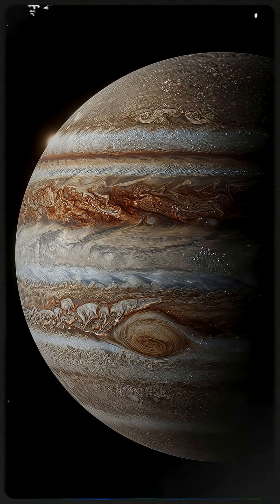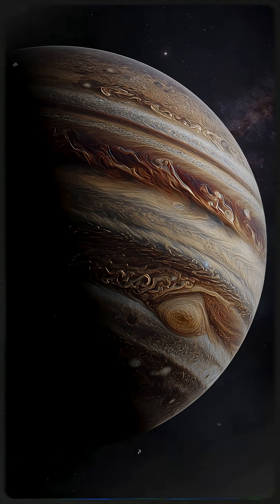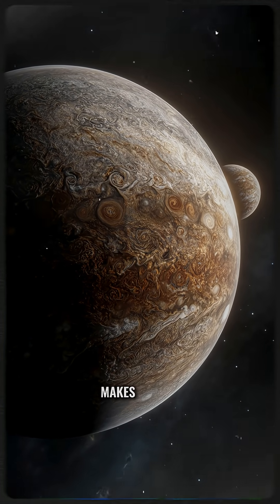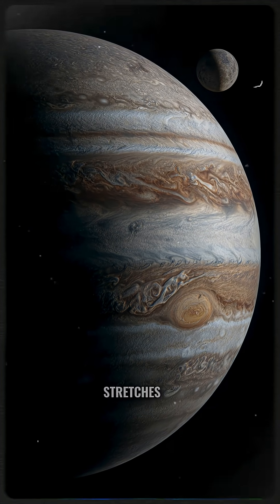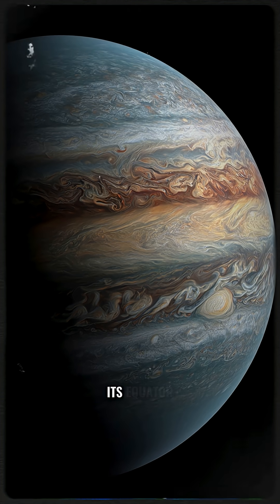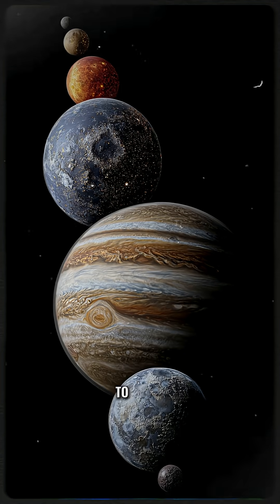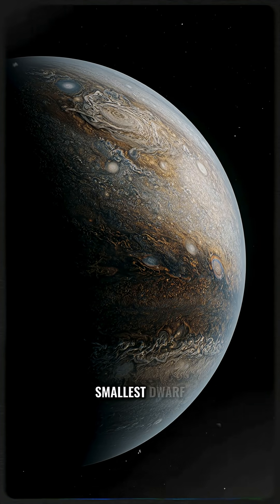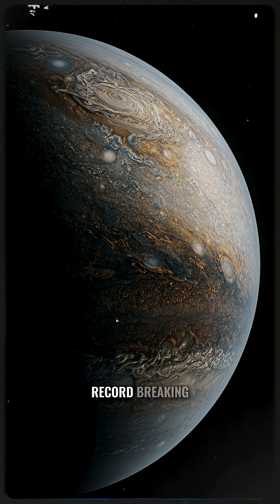Meet HD 100546 b: The Biggest Planet in the Universe! 😲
Prepare to have your mind blown! While our solar system's champion, Jupiter, is a gas giant that could fit 1,300 Earths inside, it's dwarfed by HD 100546 b, one of the largest exoplanets ever discovered. With a radius over 6 times that of Jupiter, this colossal gas giant challenges our understanding of how planets are formed. Could you even imagine flying a plane around it?

Join us as we explore the mind-boggling scale of this record-breaking behemoth and discover what makes it one of the most fascinating objects in the cosmos.